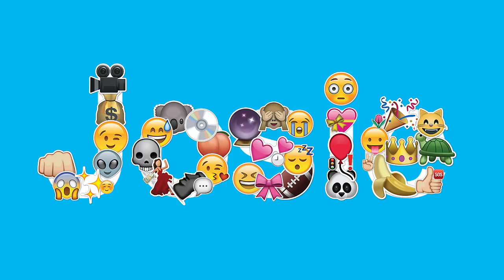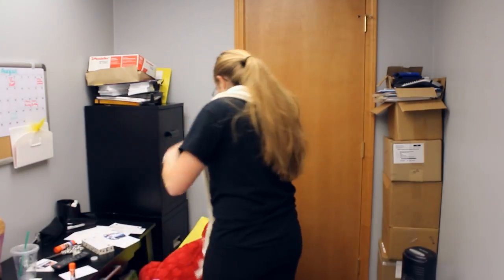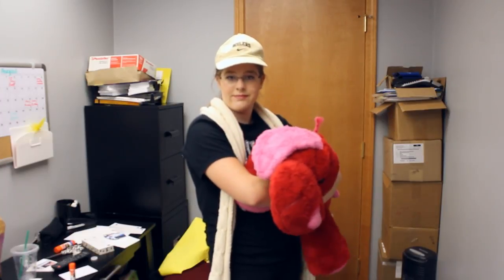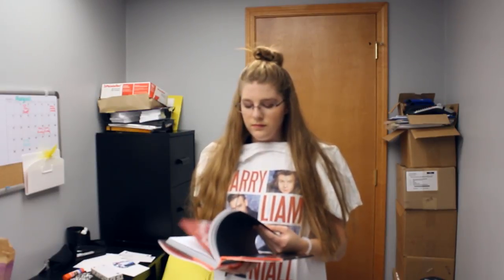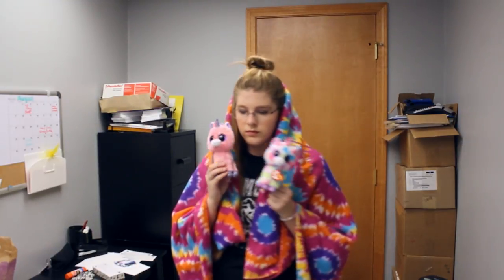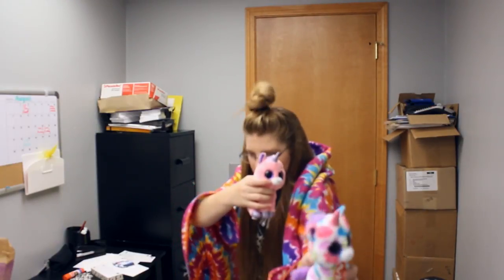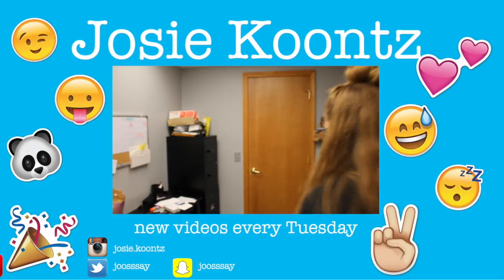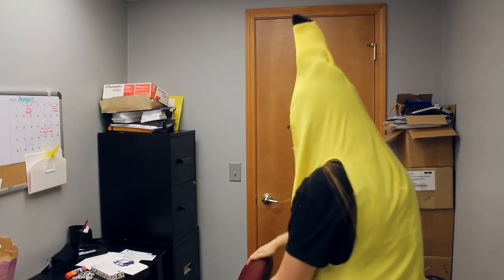Quick and Easy Costumes #3!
WOHOO 3 YEARS IN A ROW! That's exciting. Go watch the past two year's videos and give them both a thumbs up! I've got a playlist with both of them in it ;)